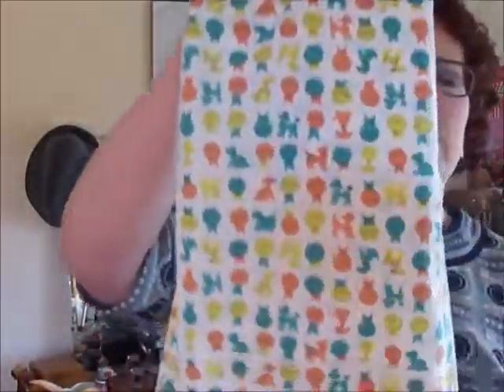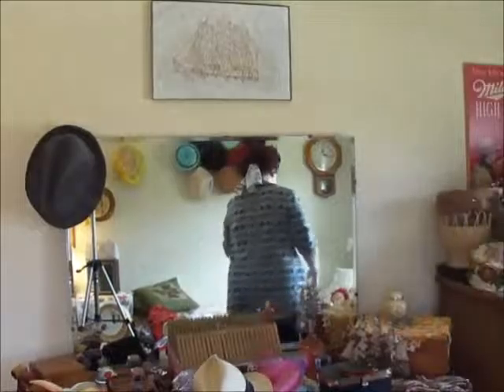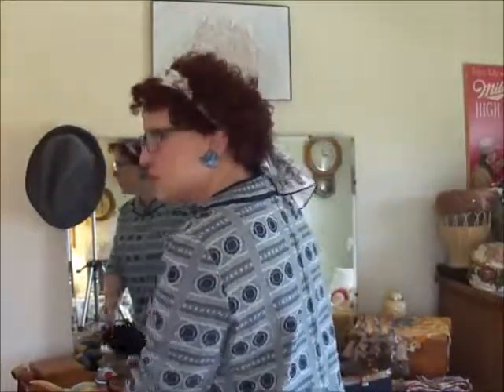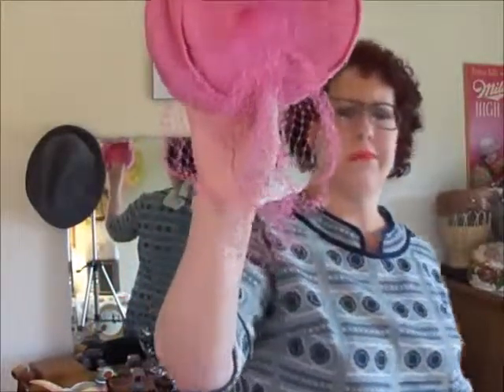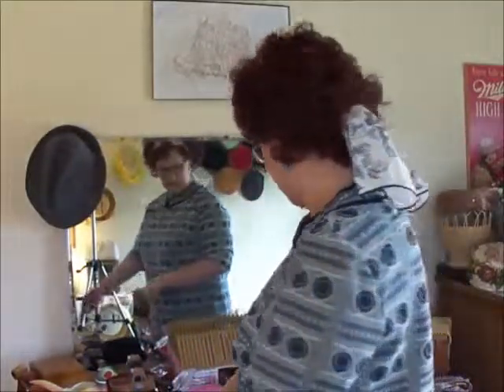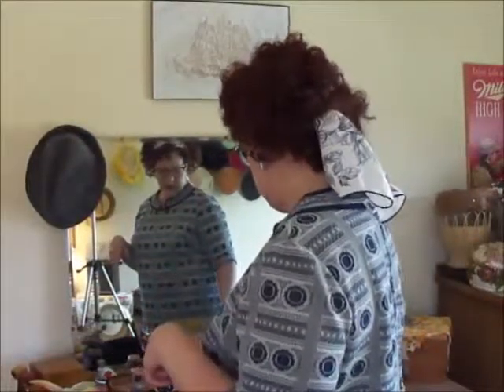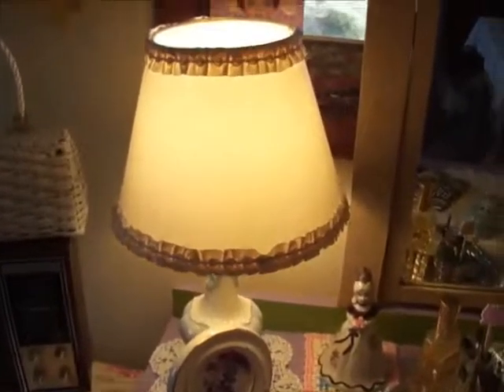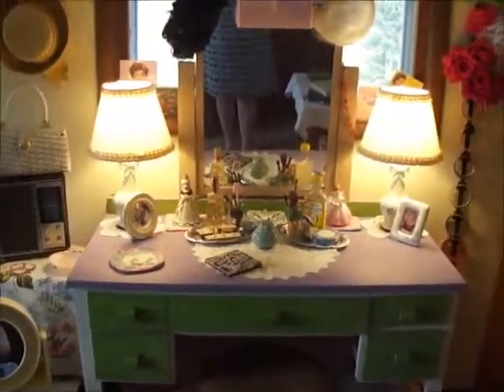Vintage finds-this, that and the other thing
Recent vintage house hold and accessory finds/treasures from a variety for locations- April 2015